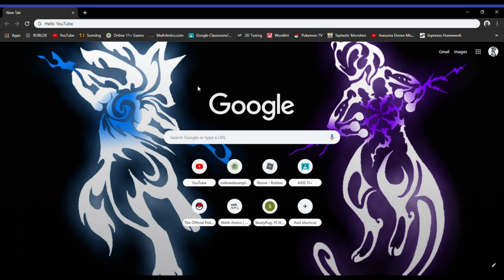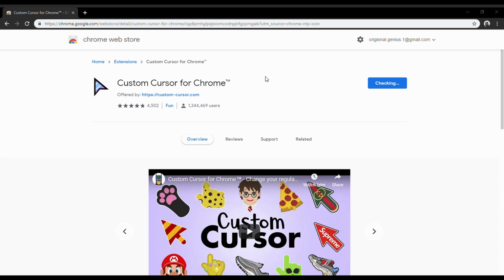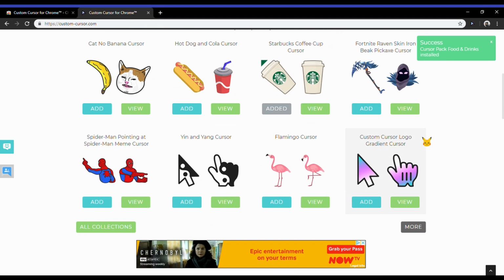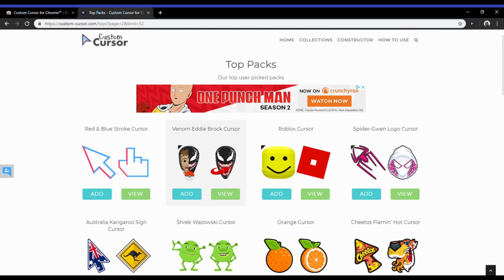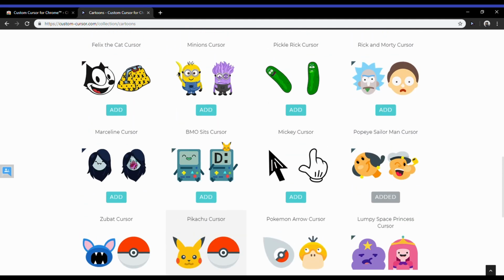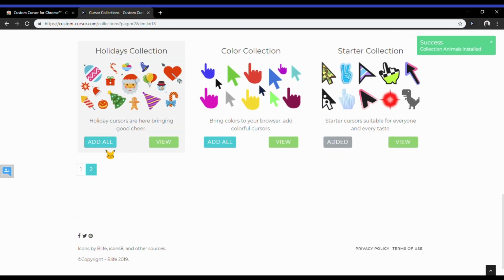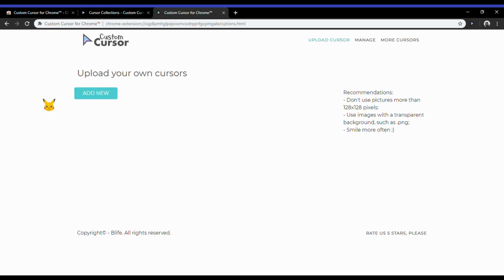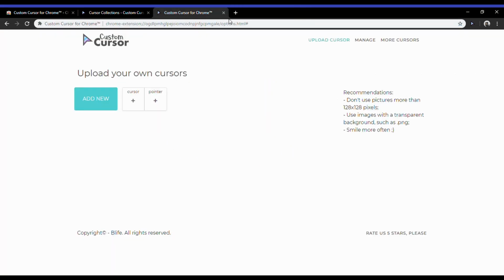HOW TO GET A *CUSTOM* MOUSE POINTER/CURSOR!!!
I hope this tutorial was helpful, sadly it only works on Chrome and not other search engines.

Here's the link for Google Web Store if you couldn't get onto it: